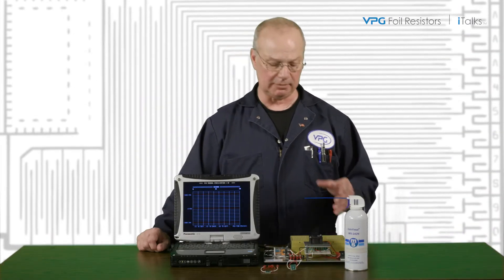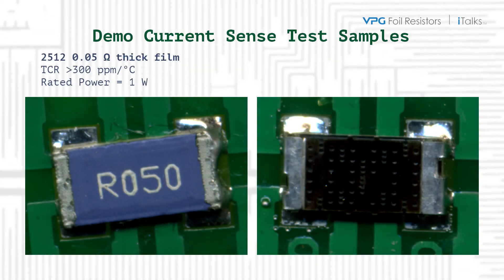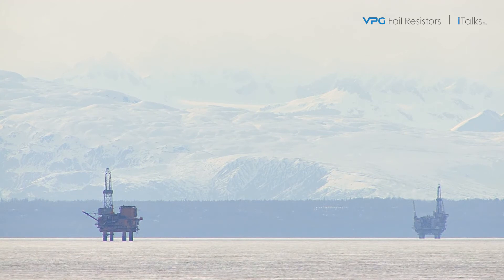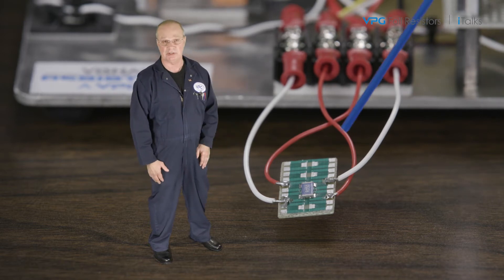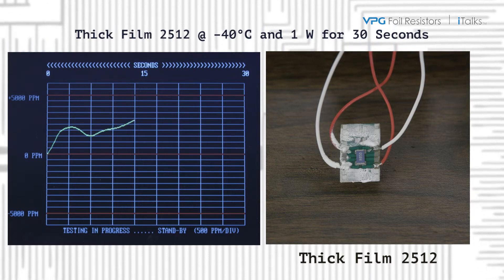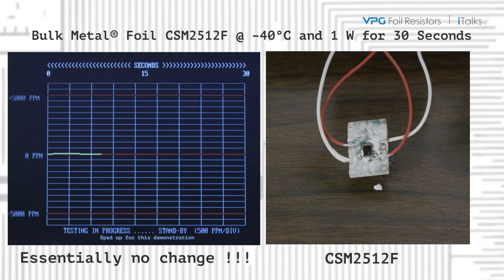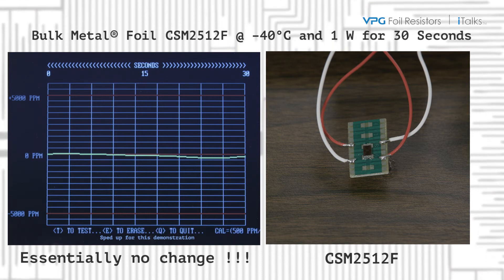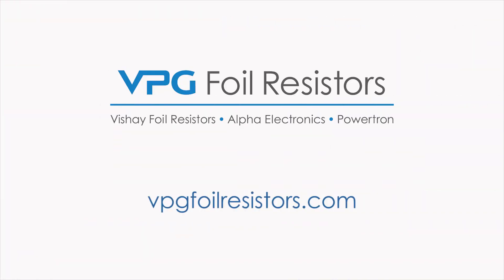Bulk Metal Foil Current Sense Resistors– PCR and TCR Stability Demonstration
This demonstration compares the TCR and PCR stability of Vishay Foil Resistors Bulk Metal Foil Current Sense Resistors to inexpensive commercial grade products. The test  concluded that because of Vishay Foil Resistors Bulk Metal Foil Current Sense Resistor’s very low TCR and PCR, and its robust construction, the Bulk Metal Foil Resistor is ideal for any application that requires accurate, critical current sense measurements regardless of the operating environment.